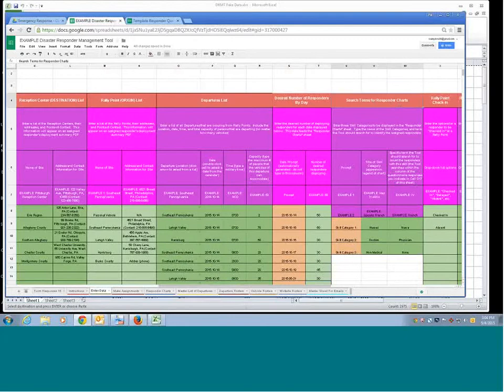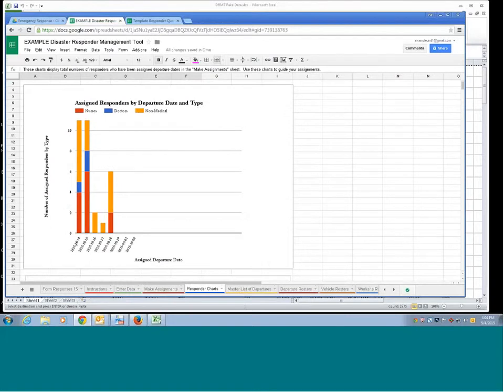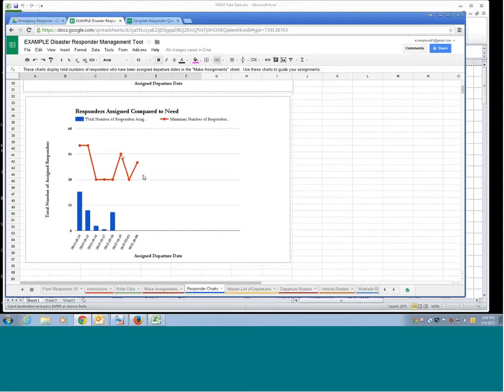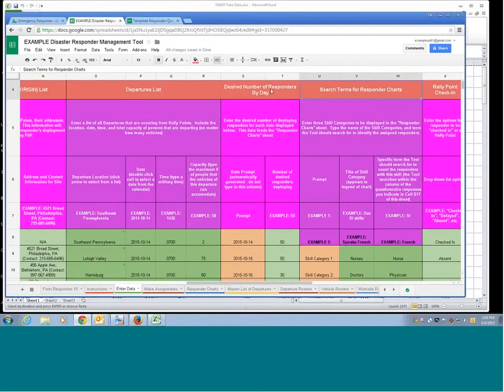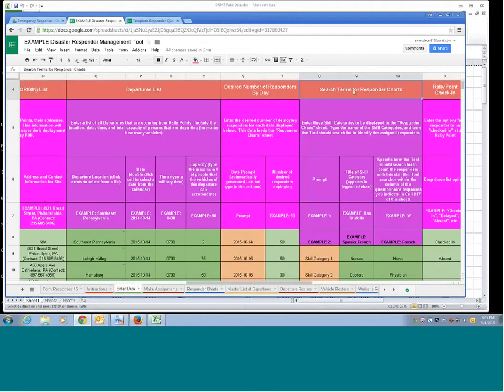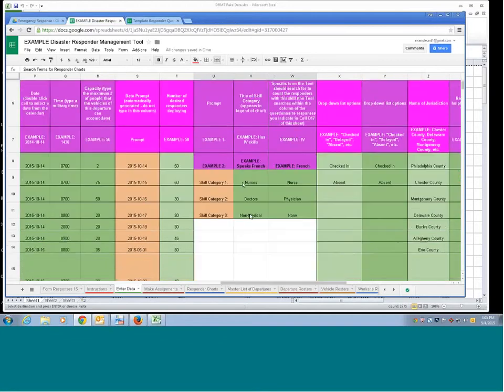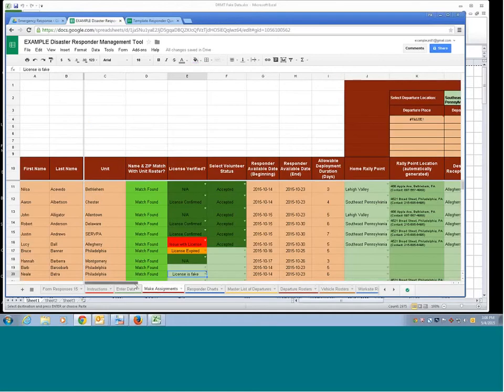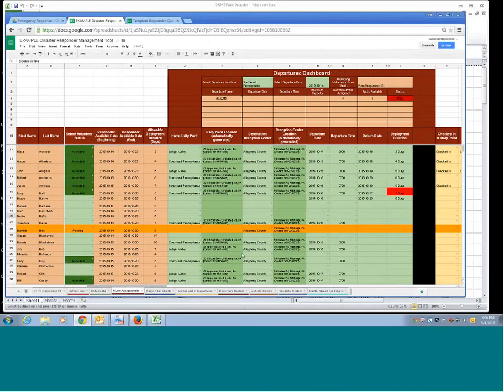DRMT 7: Responder Charts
Philadelphia Department of Public Health